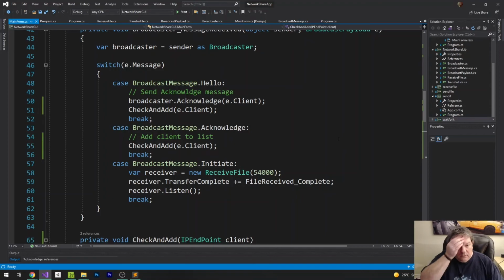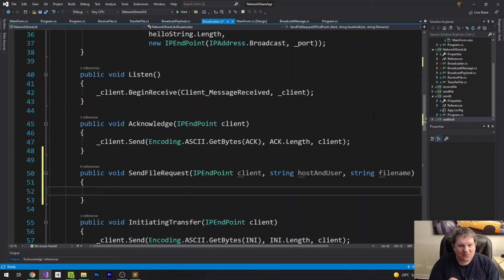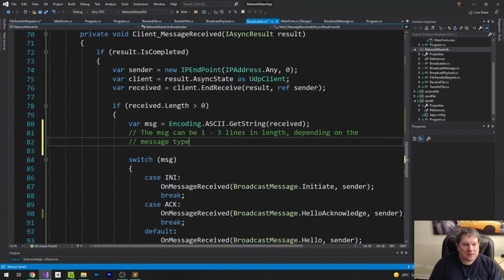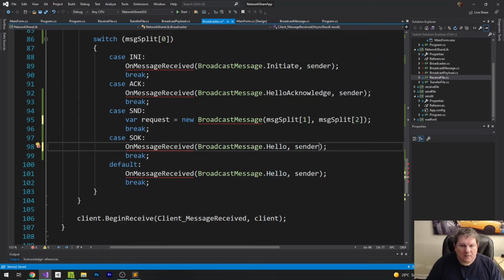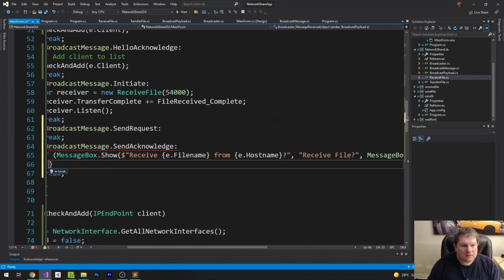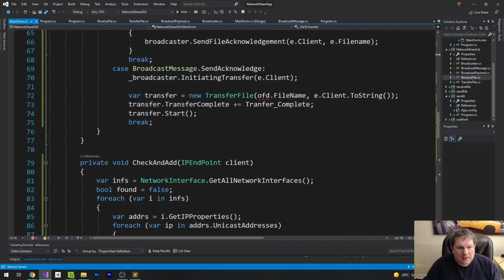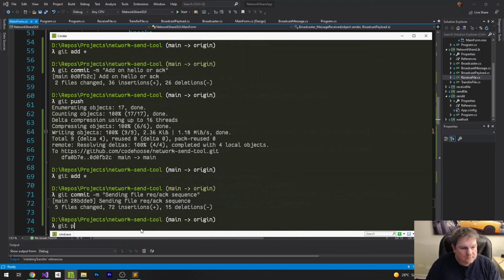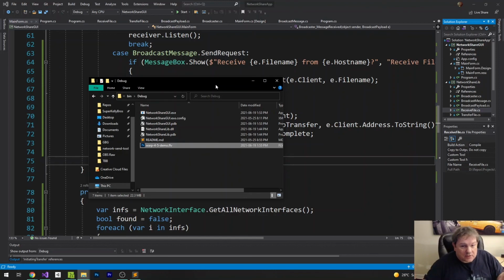File Transfer App for Windows - Part 5 - Accepting a File Transfer